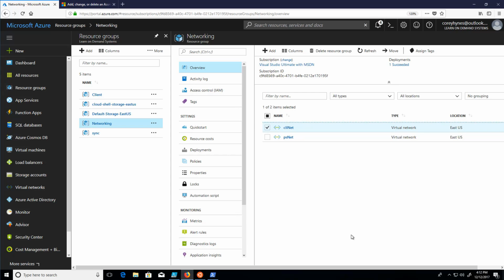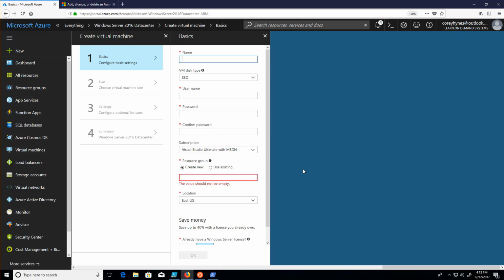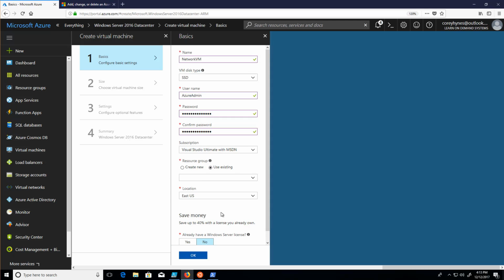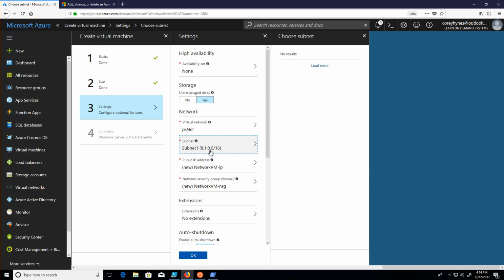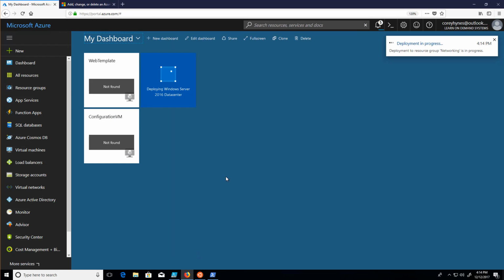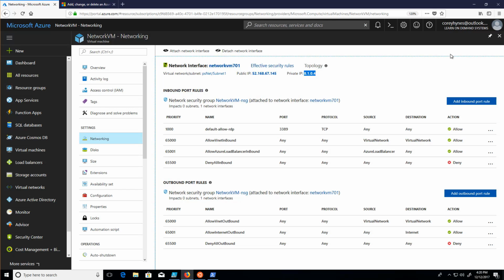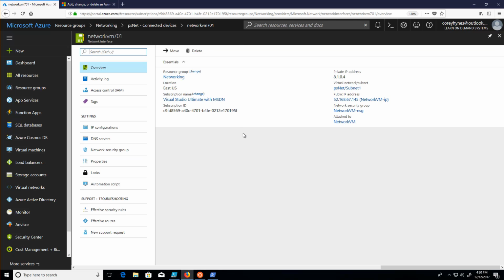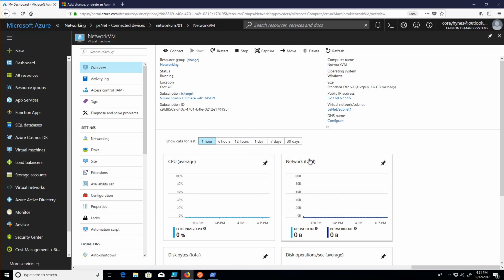MSXANXXX2016-V003800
02 - Demo - Attach Virtual Machine to Virtual Network